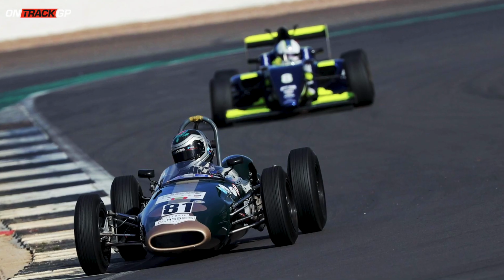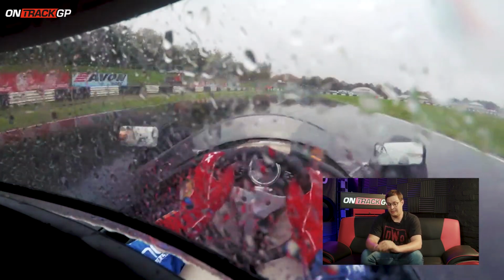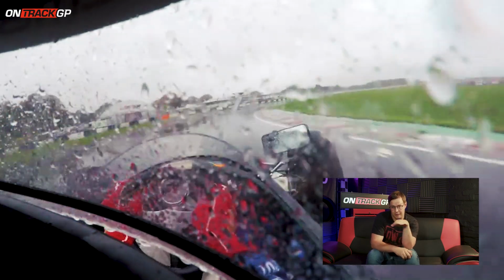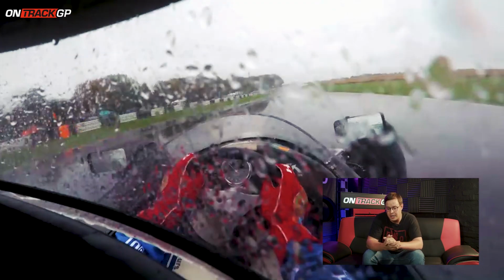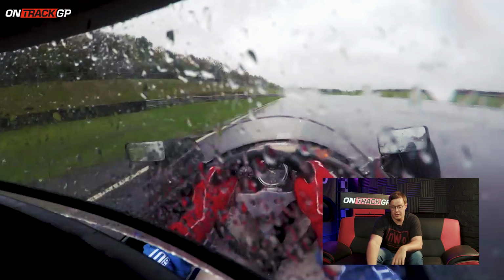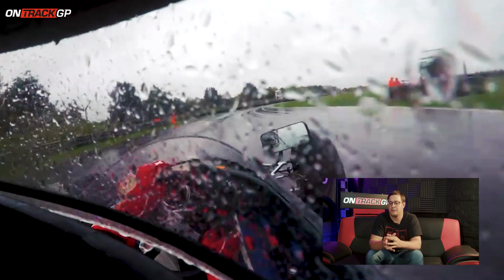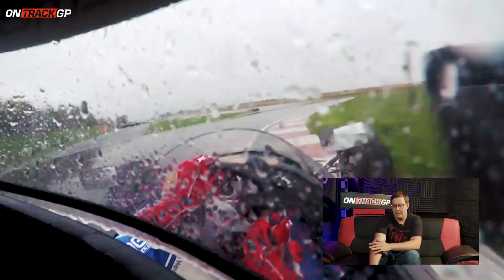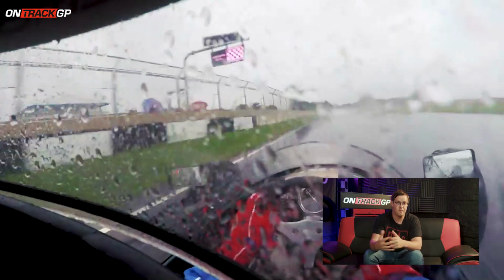How To Race In The RAIN! | The Brabham BT2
Win a brand-new PS5 by entering our competition on Instagram!